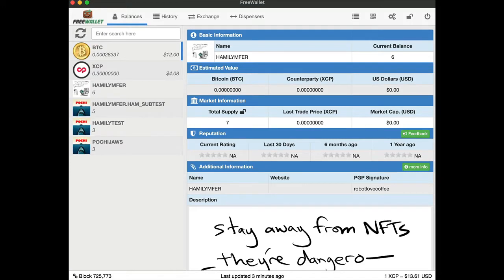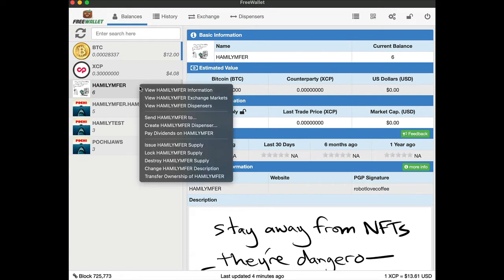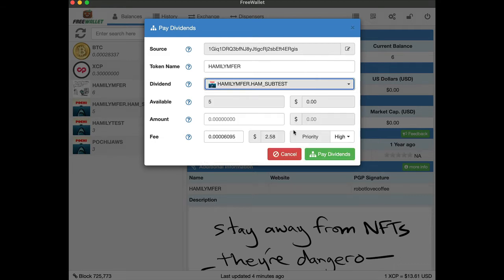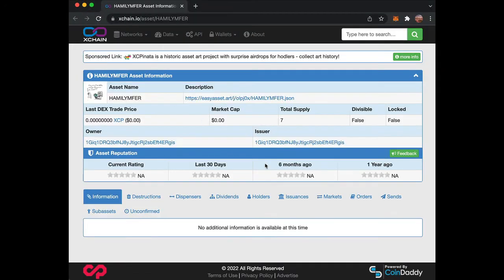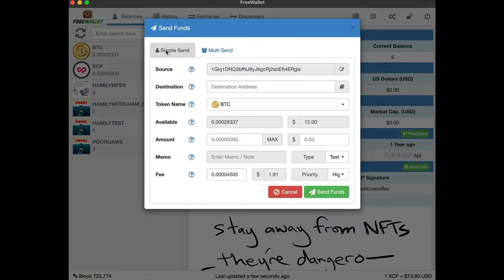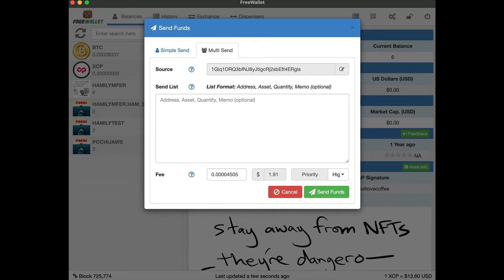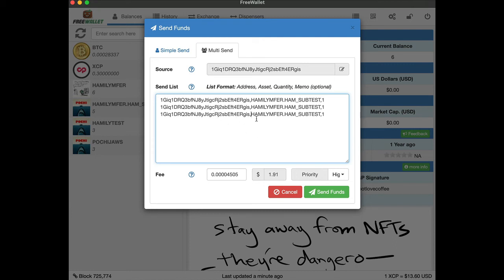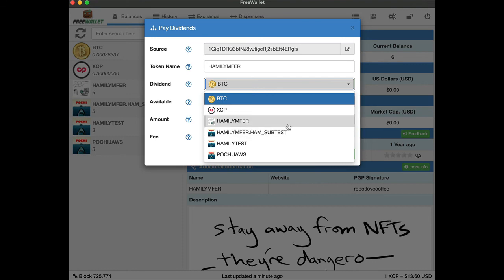How to perform Airdrop of Counterparty/XCP